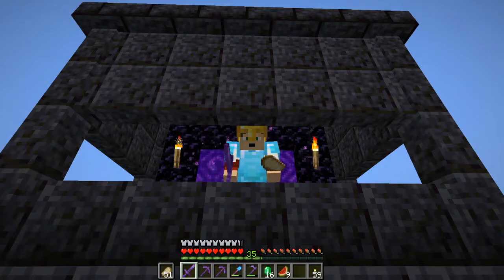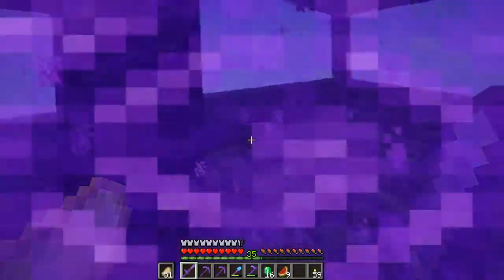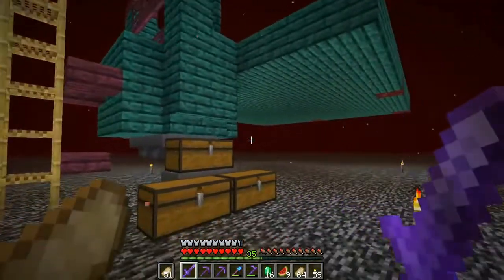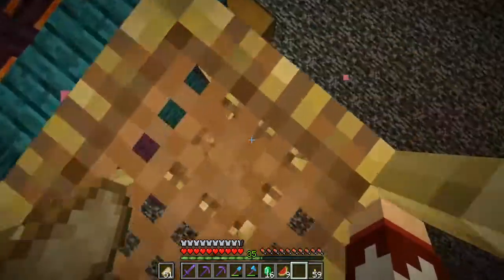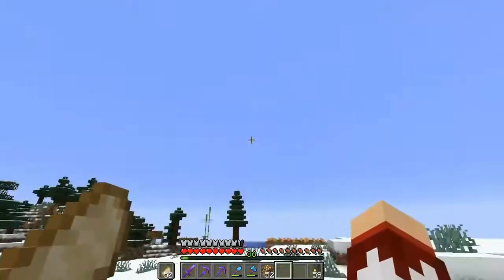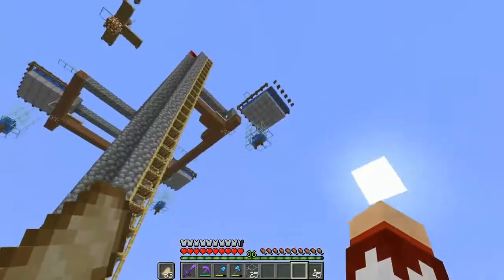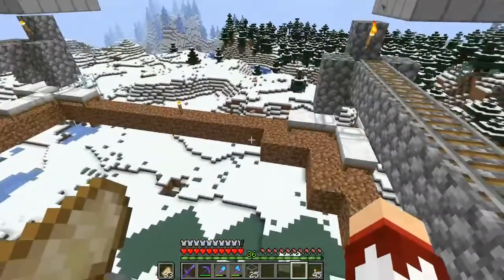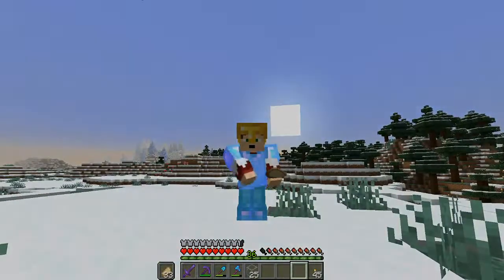RainCloud SMP 3 - #02 Iron farm skeleton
Had some issues on video editor with one of the clips. Hoping that I have the issue fixed and won't have to deal with it again. Hopefully...

One thing that I need to figure out is when to post these videos, like on what day of the week and especially on what time. Feedback on that would be great.